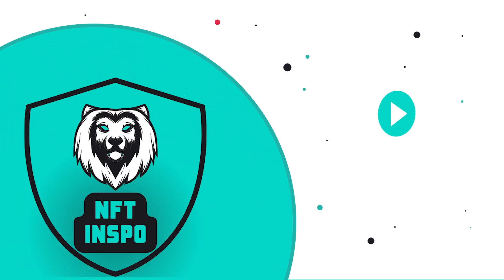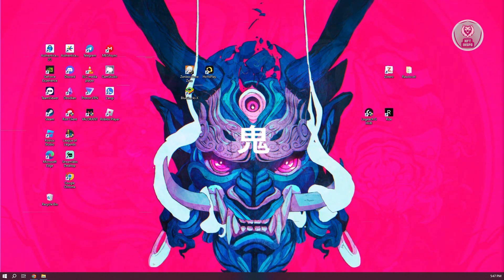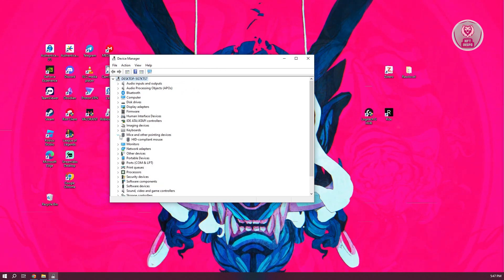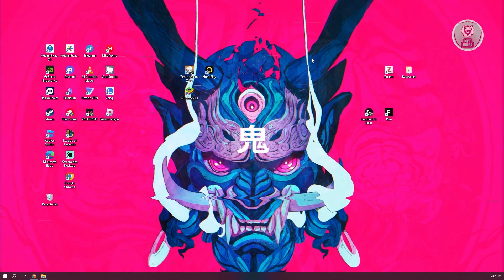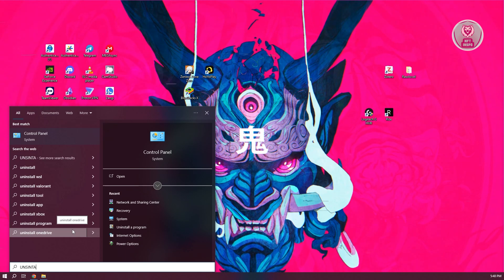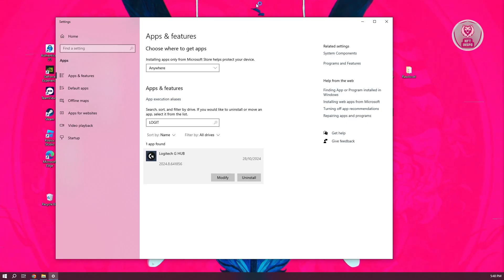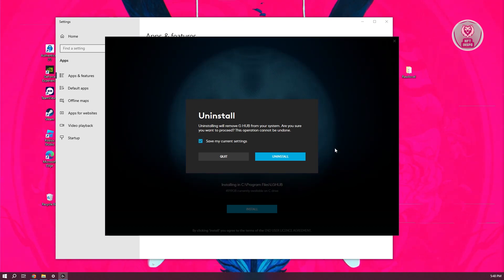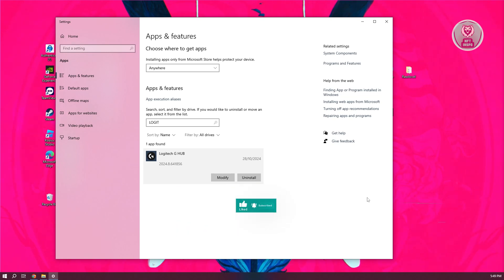How To Fix Logitech G Hub Not Detecting Mouse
If you want to be able to fix logitech g hub not detecting mouse, then this video will be perfect for you!